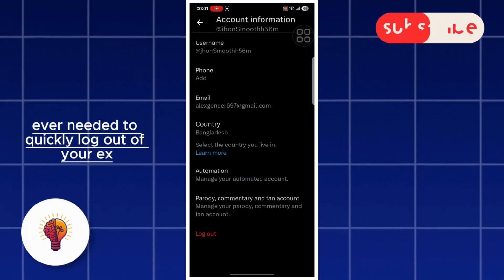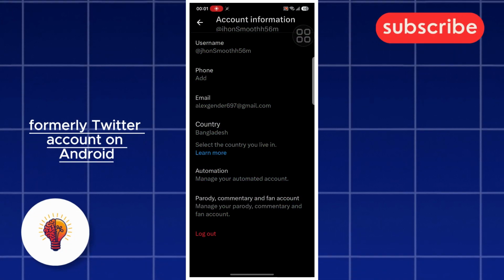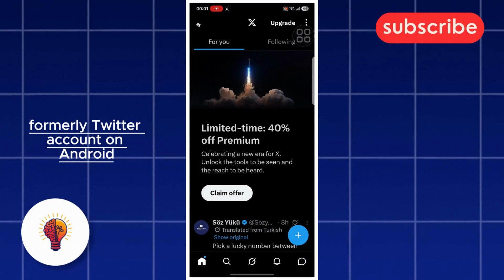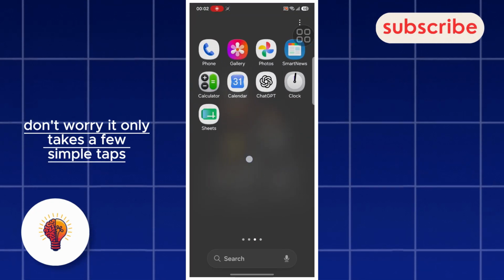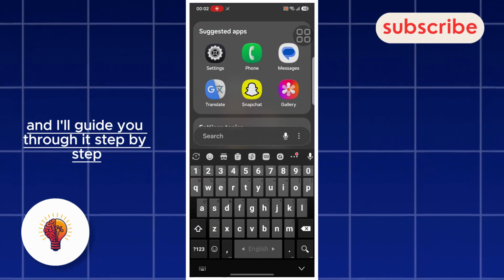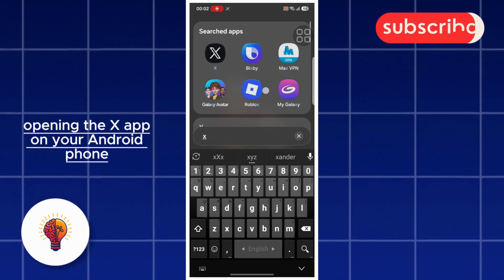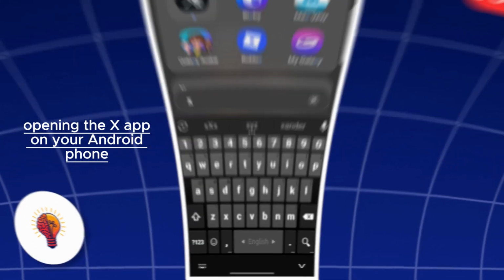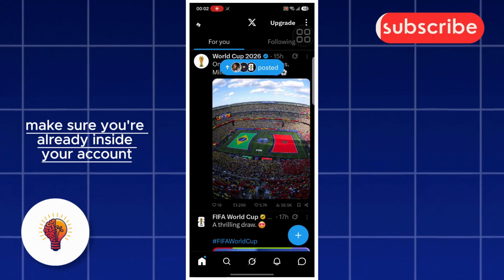Sign Out of X (Twitter) on Android in 2026 | Step-by-Step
Sign out of X (Twitter) on Android in 2026 quickly with this easy step-by-step guide. Learn how to open settings, access account information, and safely log out in seconds. Perfect for switching accounts or improving privacy. This simple tutorial works on all Android devices and ensures a secure logout process.